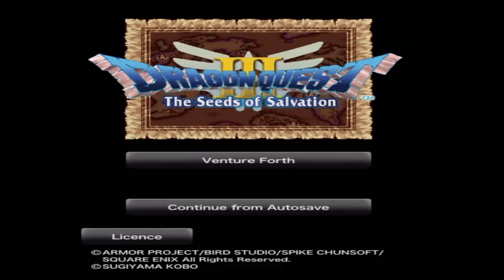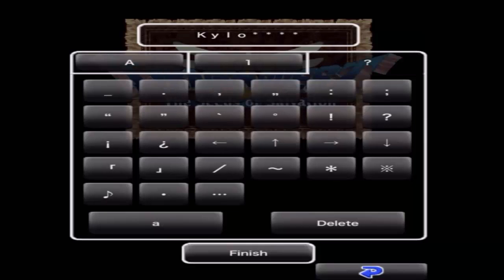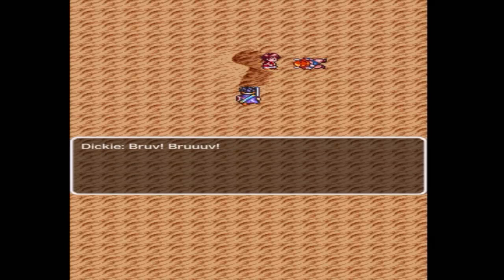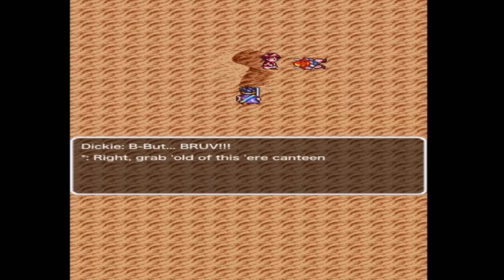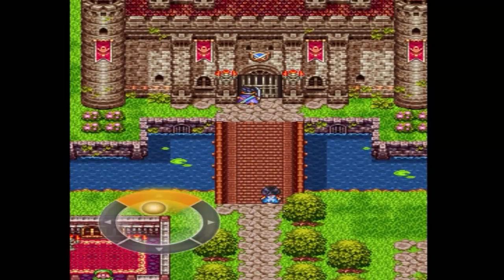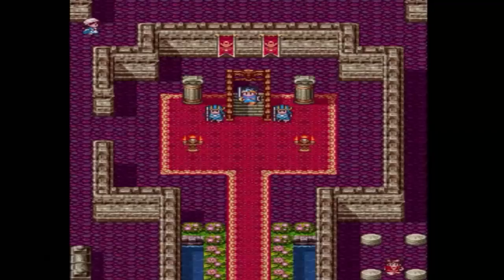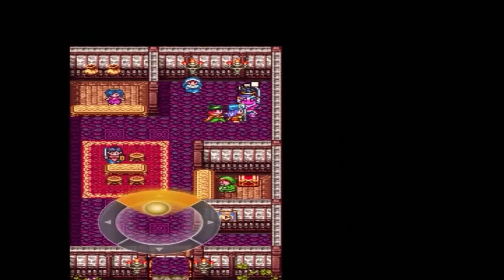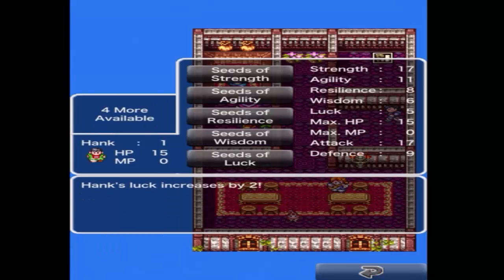Let's Showcase Dragon Quest 3 iOS/Android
In this video I showcase Dragon Quest 3: The Seeds of Salvation for the iOS/Android.  I show off some things about the game and explain why this version is not the best version of Dragon Quest 3.

✅Kenshin1913 store